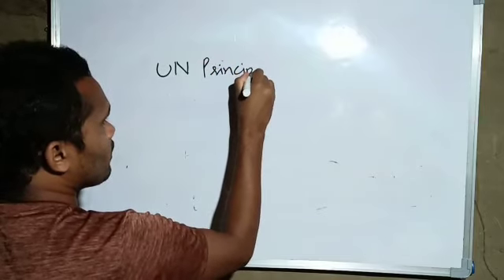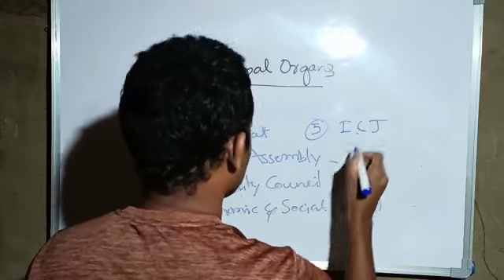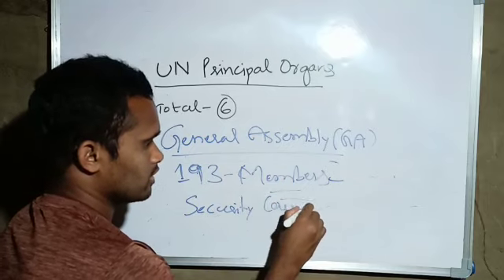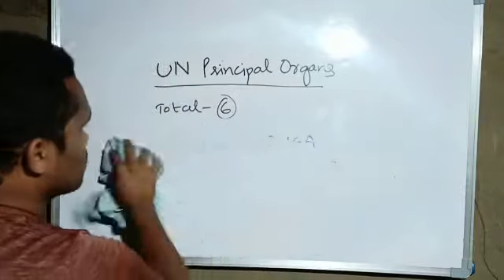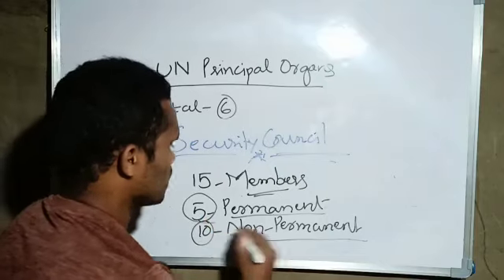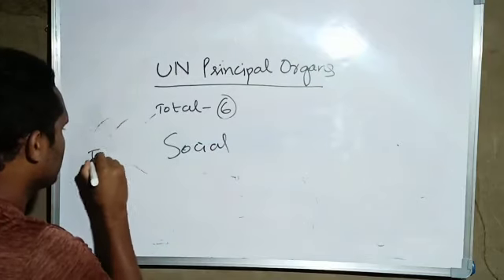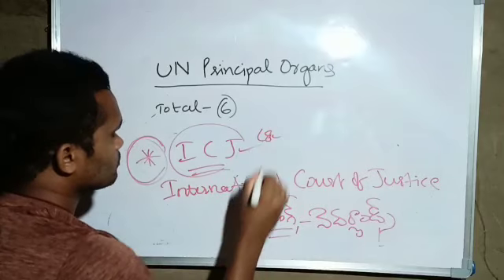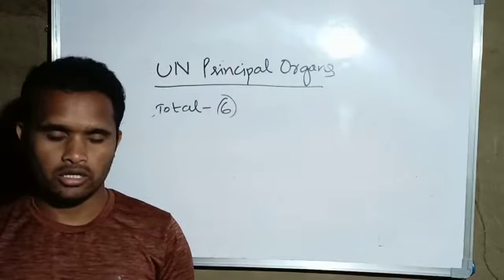రైల్వే గ్రూప్ D Static GK UN Principal Organs